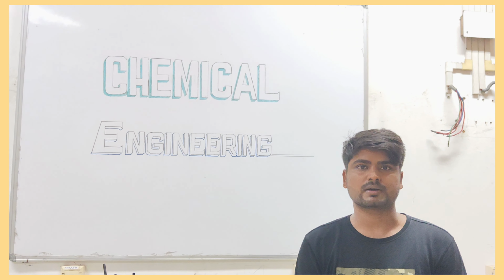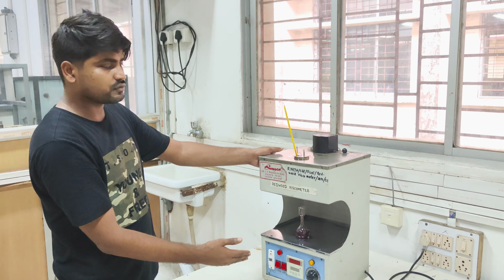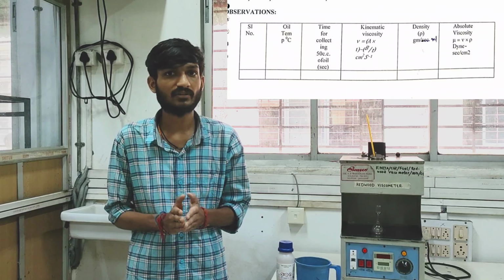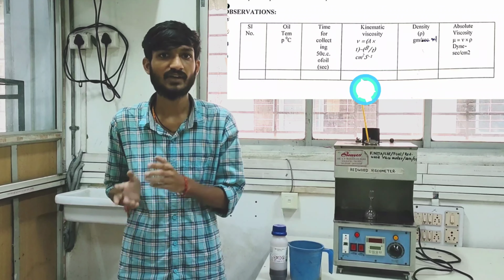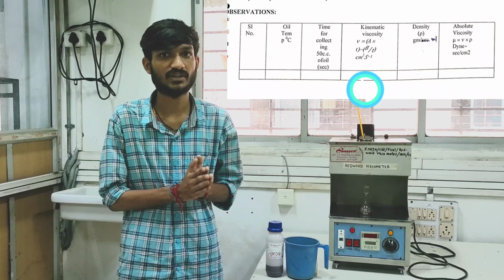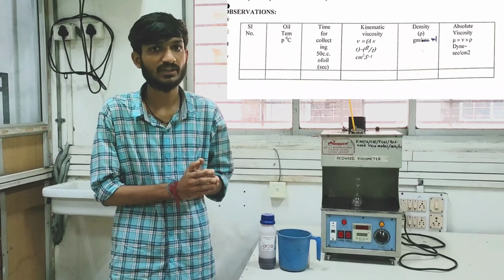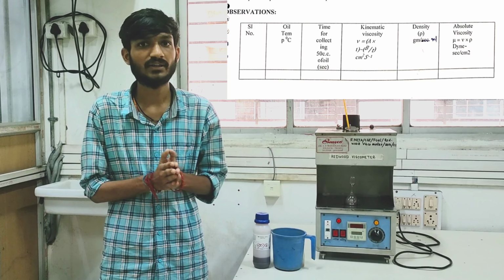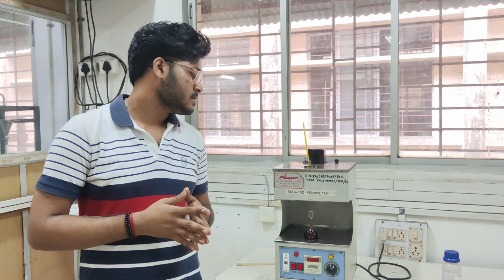Redwood viscometer experiment, Energy source and utilisation laboratory, Chemical engineering